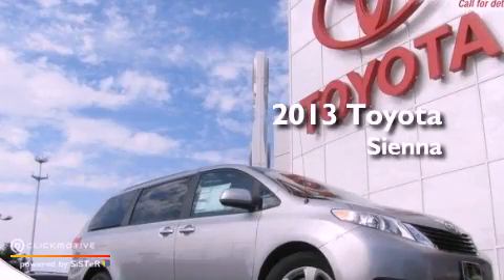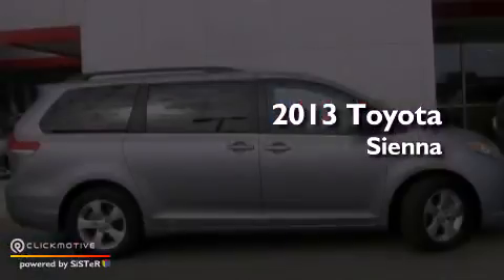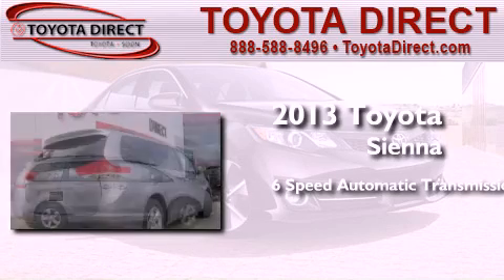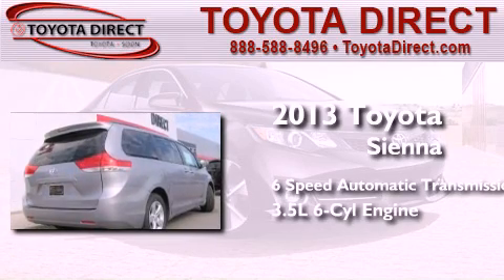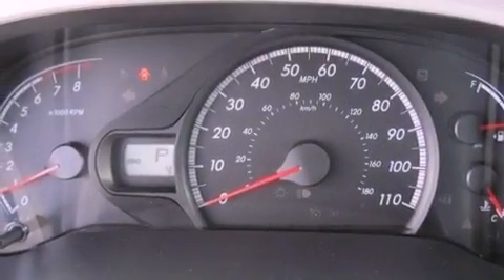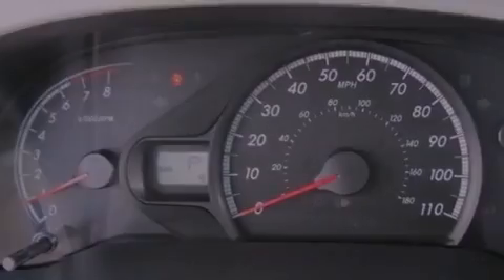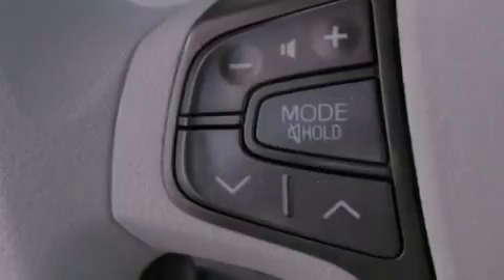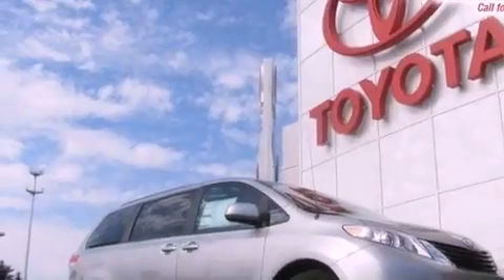2013 Toyota Sienna Columbus OH 43230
Year : 2013
 Make : Toyota
 Model : Sienna
 Engine : Gas V6 3.5L/211
 Trans . : Automatic
 Exterior : Silver Sky Metallic